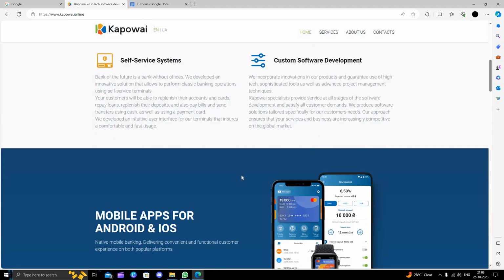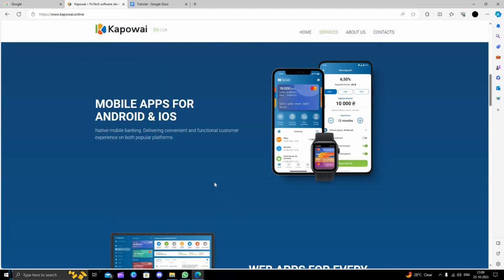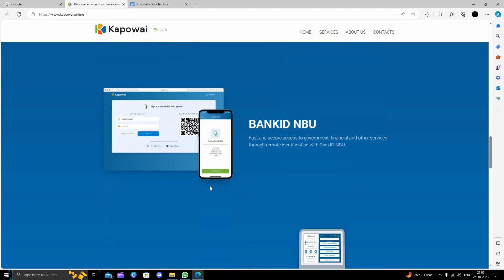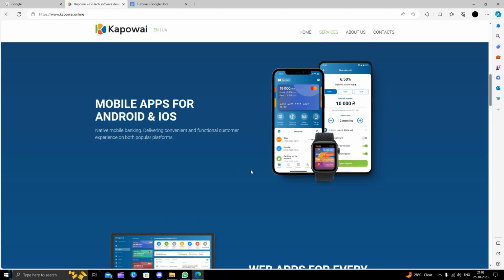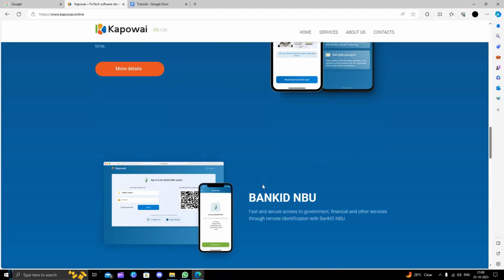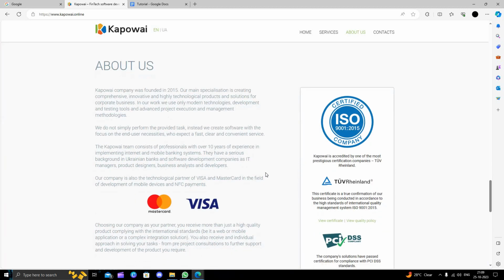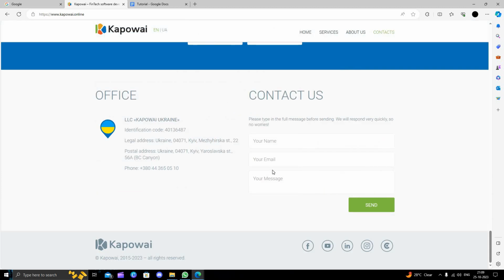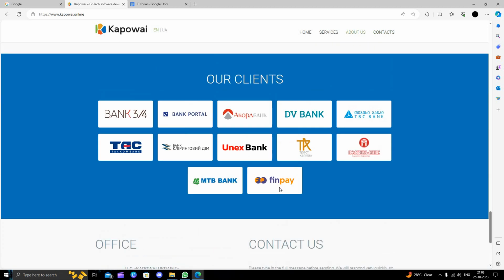✅ How To Sign into Kapowai Online Banking Account (Full Guide)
Embark on a seamless online banking experience with our detailed guide on signing into your Kapowai Online Banking account. This step-by-step tutorial is designed to make your login process secure and straightforward. Learn the ins and outs of navigating the Kapowai Online Banking interface, ensuring you have full control over your financial transactions. Watch now to optimize your online banking journey!

Key Learning Points:

Step-by-step guide to signing into your Kapowai Online Banking account
Navigating the Kapowai Online Banking interface like a pro
Tips for ensuring a secure and efficient online banking experience